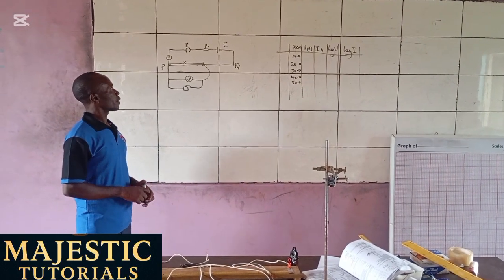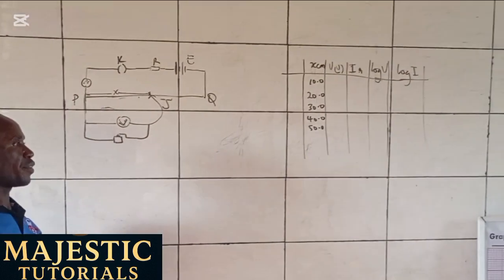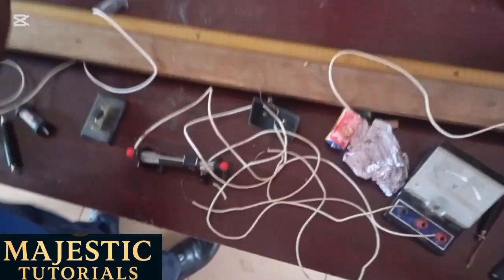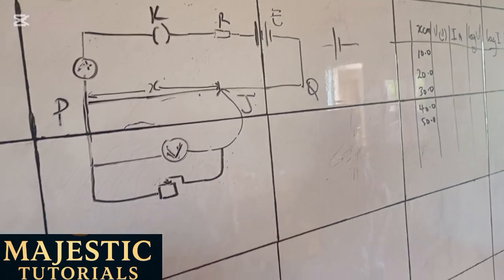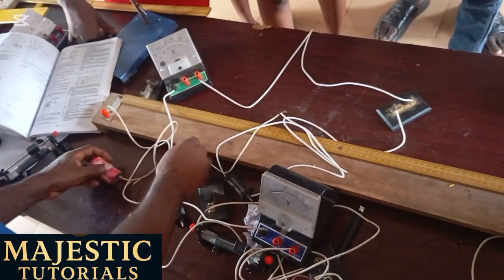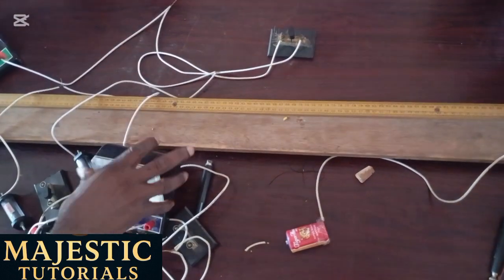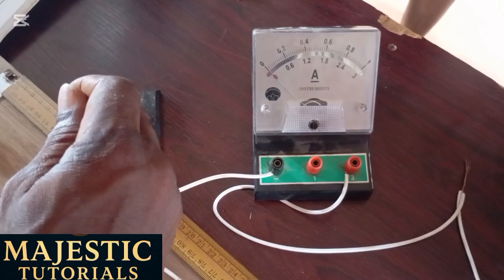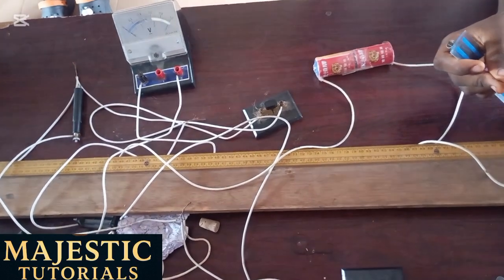2025: WAEC Physics Practical, ELECTRICITY .